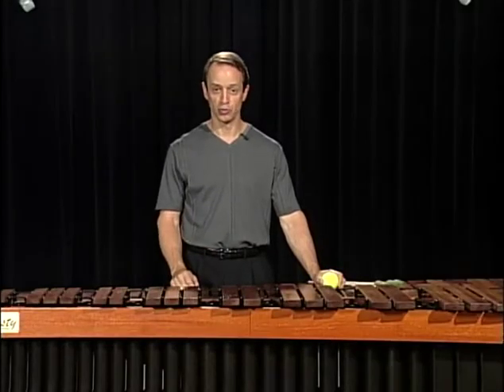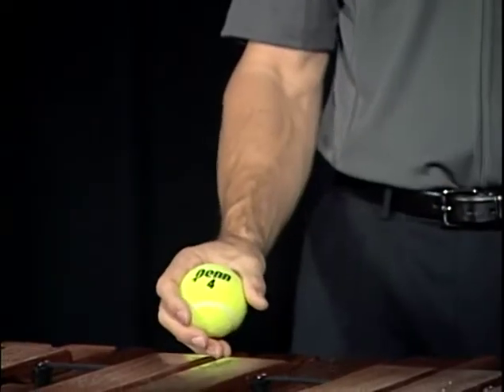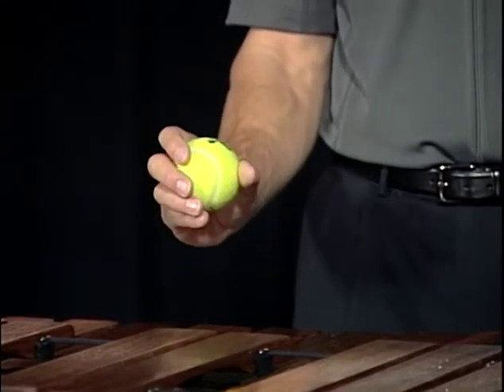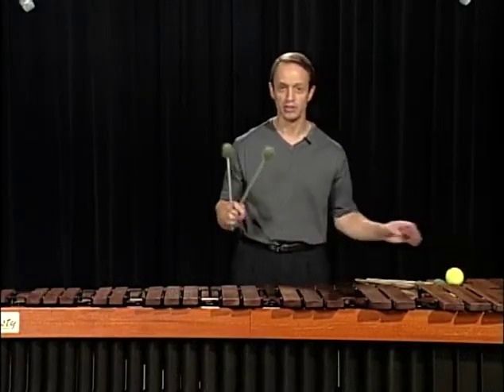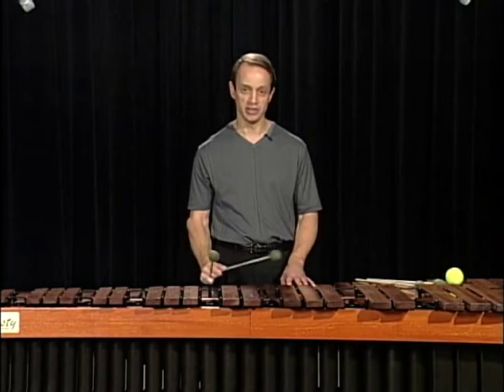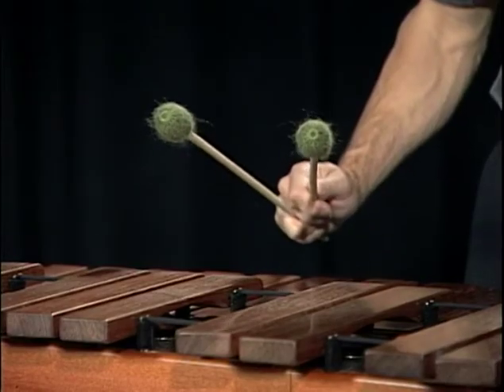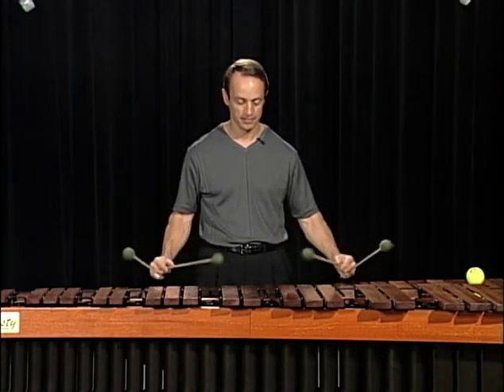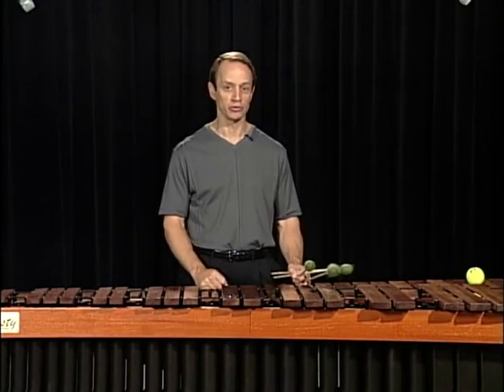Double Vertical Strokes - Marimba: Technique Through Music #23 - Mark Ford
Mark Ford explains double vertical strokes from his method book, Marimba: Technique Through Music, pg. 34.

Marimba: Technique Through Music is now published by Musicon Publications, LLC.

Mark Ford is the Percussion Coordinator at the University of North Texas College of Music in Denton, Texas.